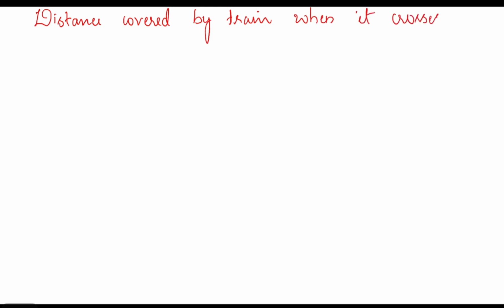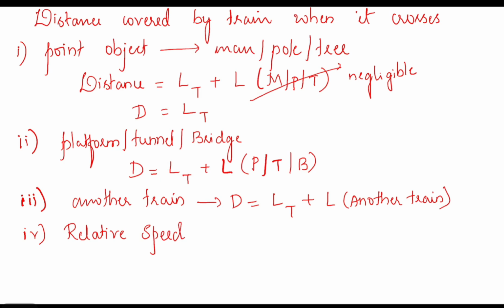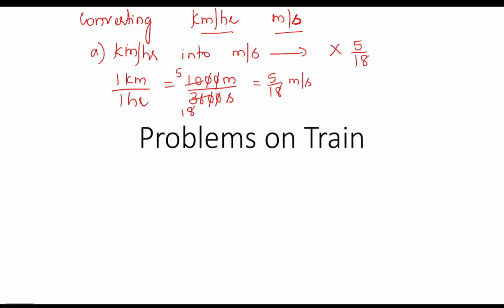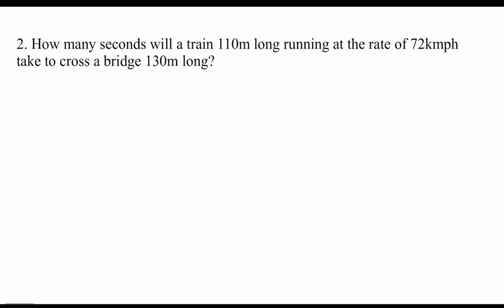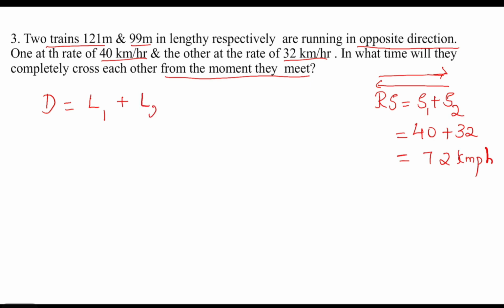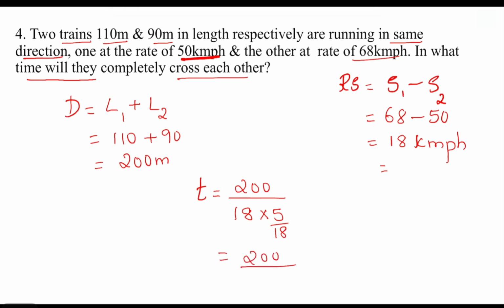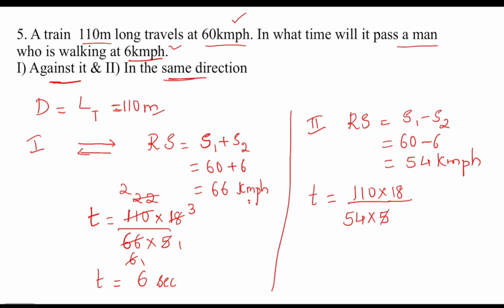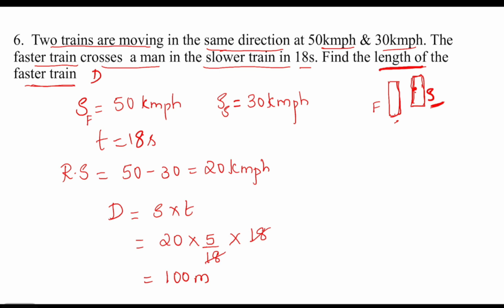"Problems on Trains" Part 1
🚂 **Mastering Train Problems in Competitive Exams!** 🚂
Train problems are a popular topic in competitive exams. With tricky questions on speed, distance, relative speed, and time, they test logical thinking and calculation speed. Here’s a breakdown to help you master them:

1. **Understand Key Concepts**: Focus on basics like speed = distance/time and relative speed. These form the foundation of all train-related questions.
2. **Relative Speed**: For trains moving in opposite directions, add their speeds; for trains moving in the same direction, subtract them.
3. **Crossing Time**: When a train crosses another object (like a pole, platform, or another train), you need to calculate time based on length and relative speed.
4. **Practice Visualization**: Imagining trains and their movements can help with complex scenarios, making it easier to analyze and solve problems.
5. **Regular Practice**: Consistency is key. Try solving at least a few train problems daily to improve speed and accuracy.

📝 **Pro Tip**: Don’t forget to double-check units and conversions, as these can easily trip you up!